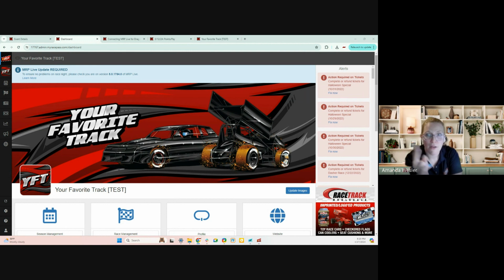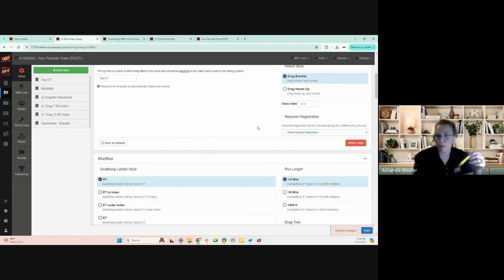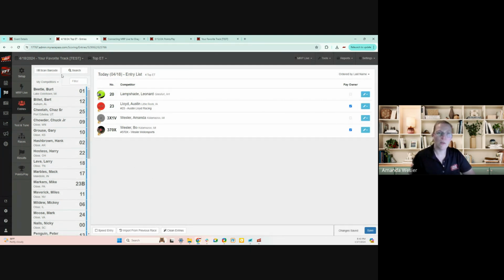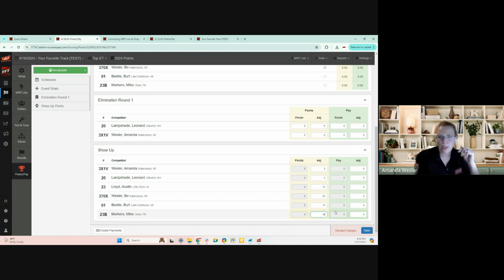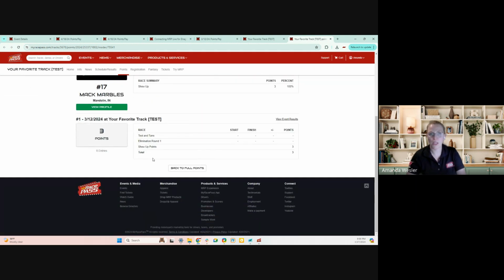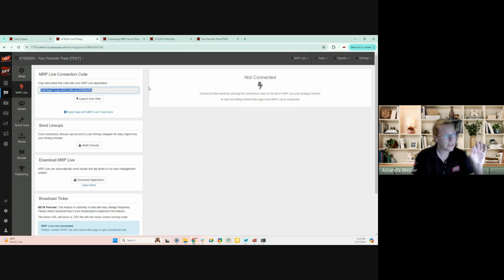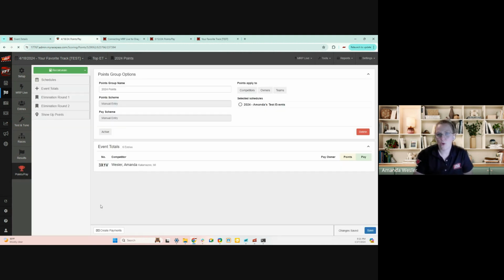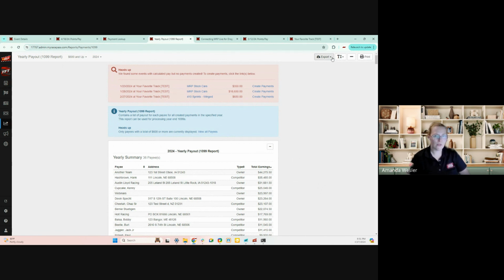Drag Racing Webinar 2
Race Management
Connecting to Portatree
Points
Pay
1099 Report